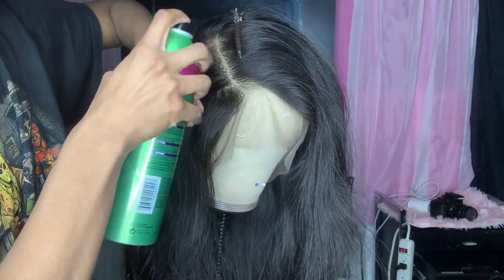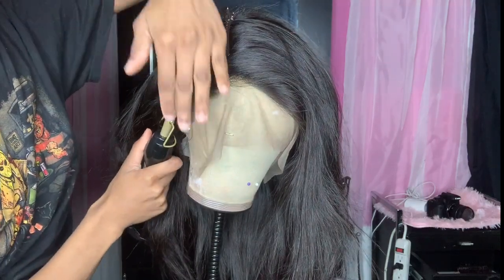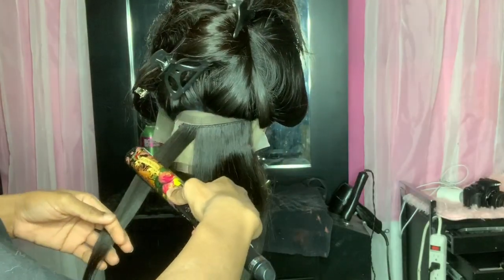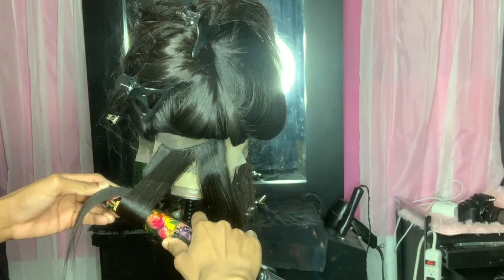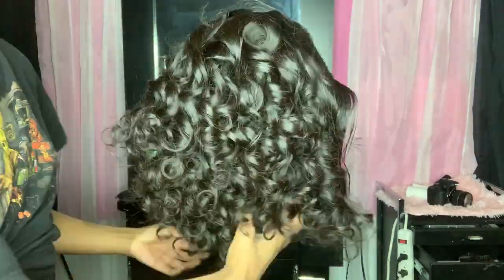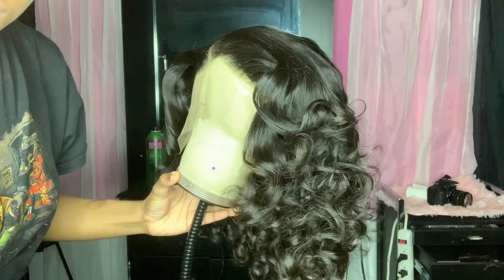Step by Step: Curling your Wig with a Flat Iron ft GigisEmpire Hair ✨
Styled By Me | Instagram